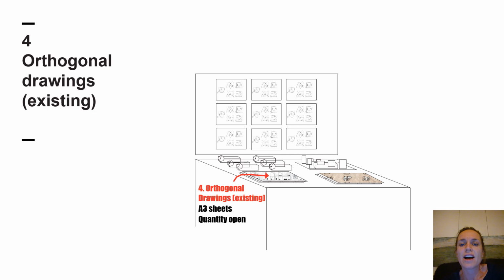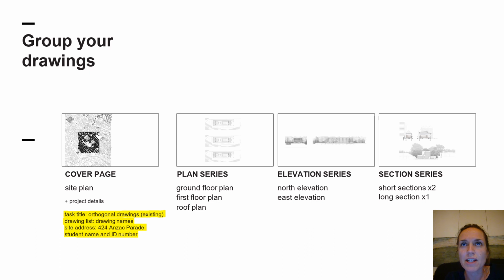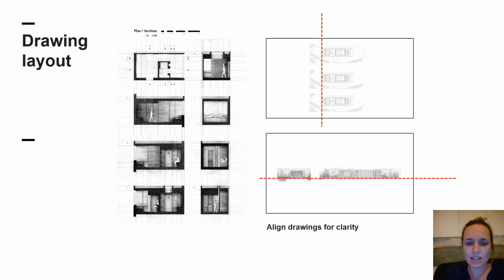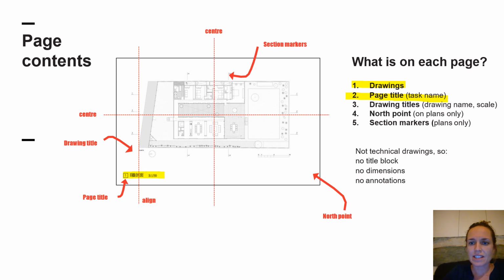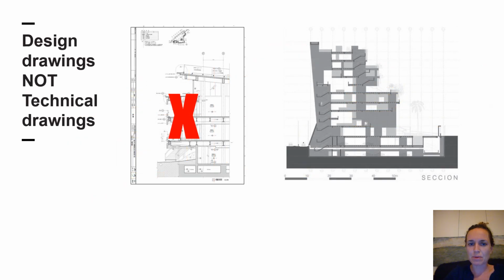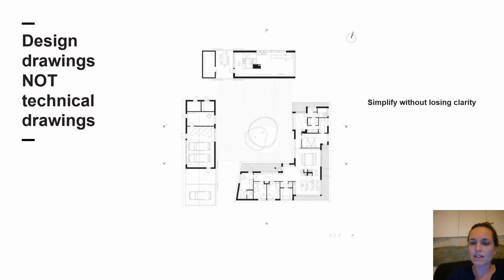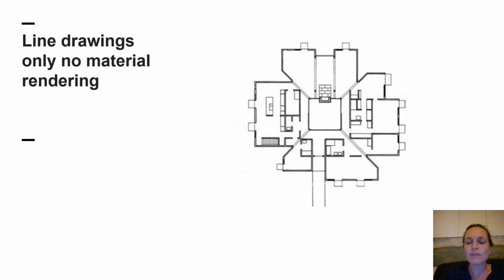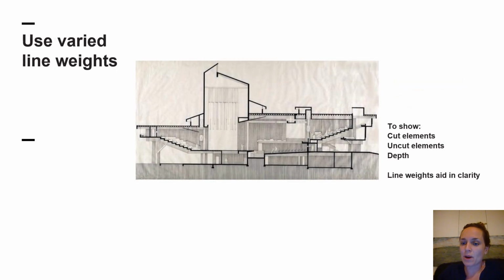INTA2102 OnlineLecture9: Assessment2: OrthogonalDrawings (existing)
Description of the 'OrthogonalDrawings' component of Assessment 2 'Early Ideas'  20% due Week 4.